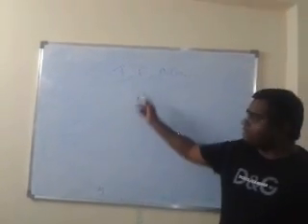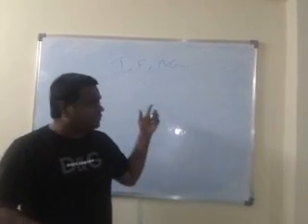true false Ng